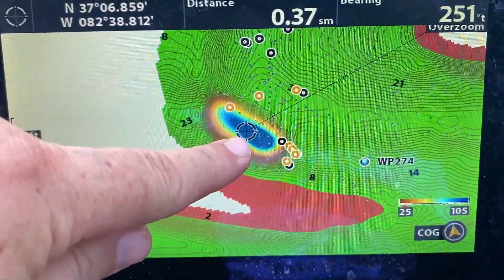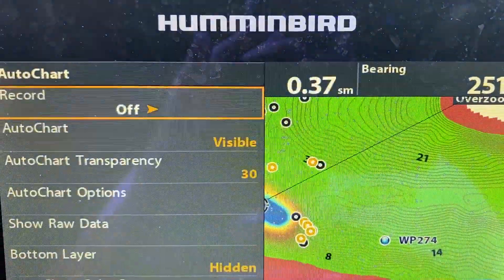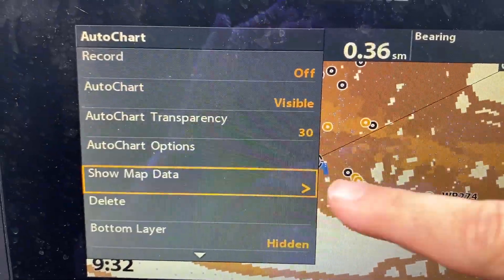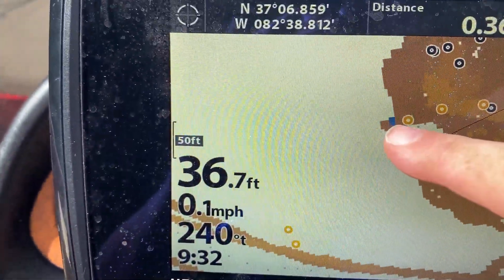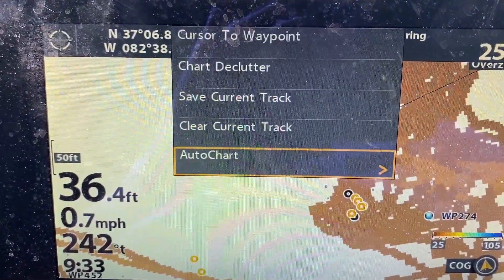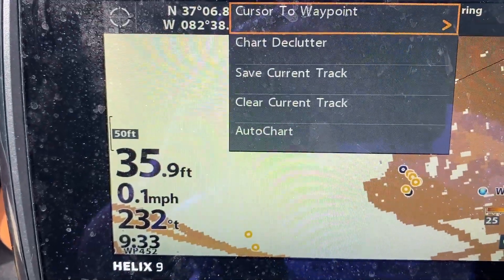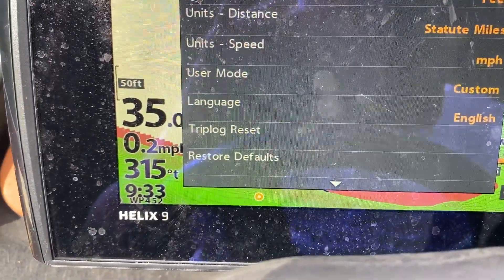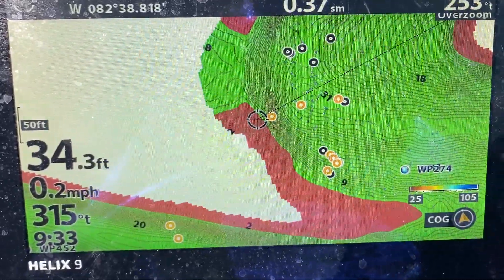Humminbirds Auto Chart Live Tips and Bad Data Fix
Make your own custom HD maps with Humminbirds Auto Chart Live! Here's some quick tips and a fix for any bad data you might have! Simple Quick and easy Auto chart Live tips and fixes.

Know where I'm fishing!

Camera Gear:

3x's Gopro Hero 5 Blacks

Swimbaits
Ledgefishing
Deep bass fishing
Offshore Fishing
bass fishing
summer fishing